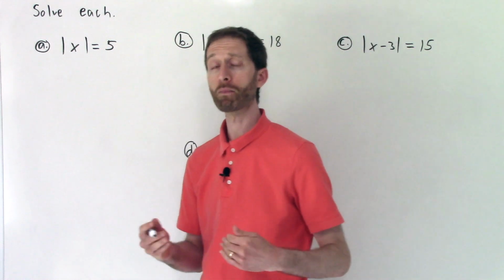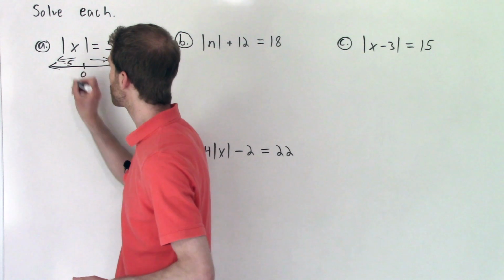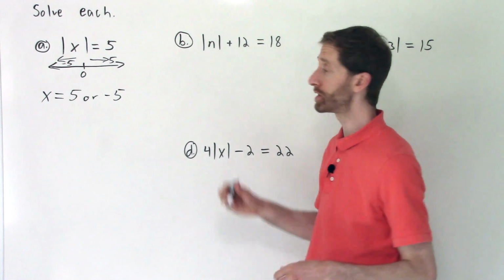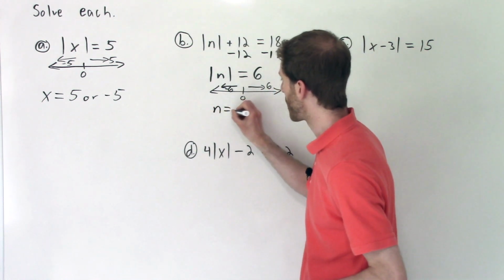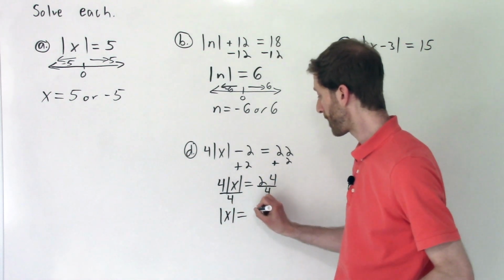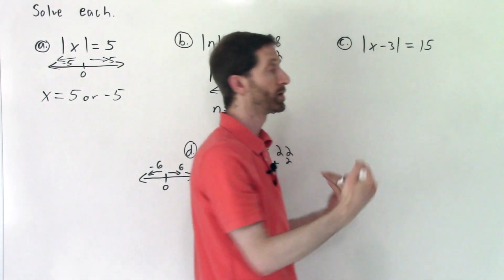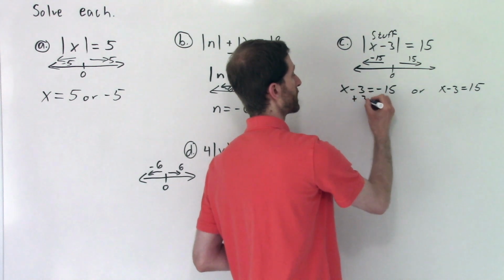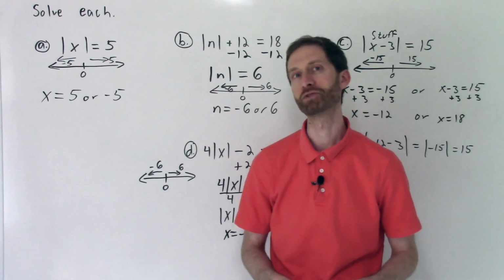4 9 Video 1 How to Solve Absolute Value Equations